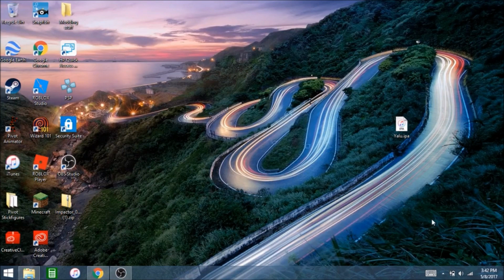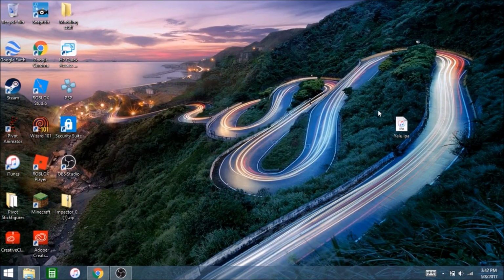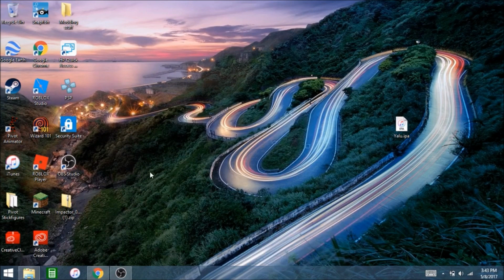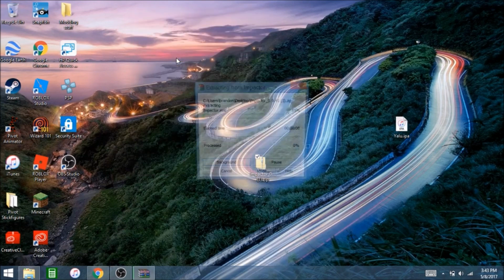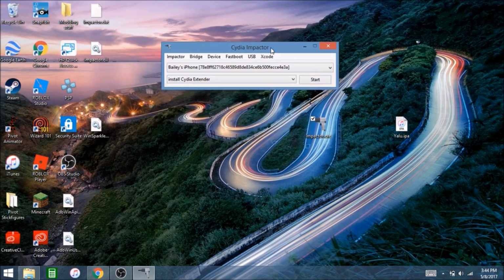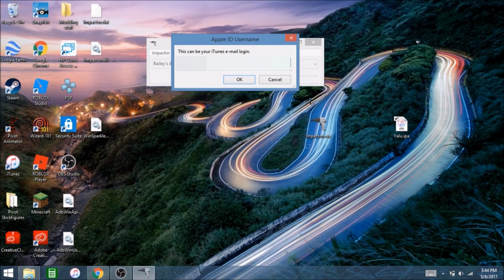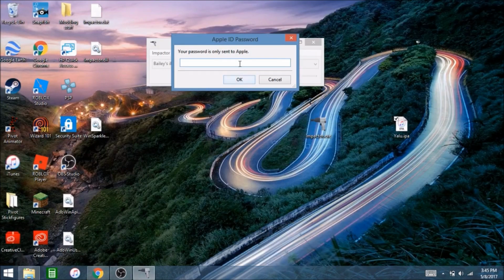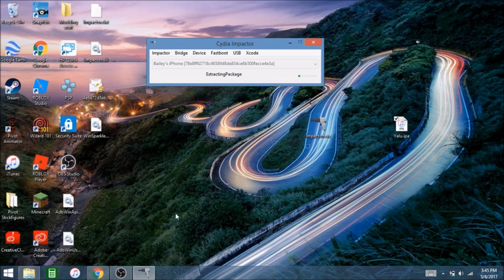(WORKING) How To Jailbreak iOS 10.3.3 All iDevices (NEW) | Jailbreak iOS 10.3.2 - Jailbreak iOS 10.2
By far the EASIEST and FASTEST way to jailbreak any iphone! Easily fix up your device with 4 or 5 steps. Sharing is caring.

Jailbreak iOS 10.3.1, how to jailbreak
IOS 10.3 Jailbreak, firmware, icrackuridevice, Apple, Ipod, steve, technology, Pangu Jailbreak, software